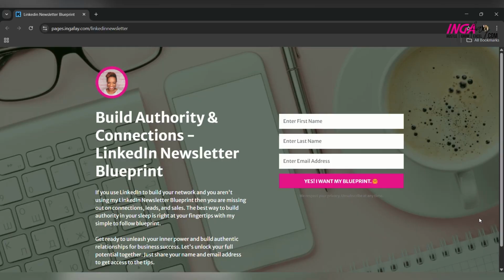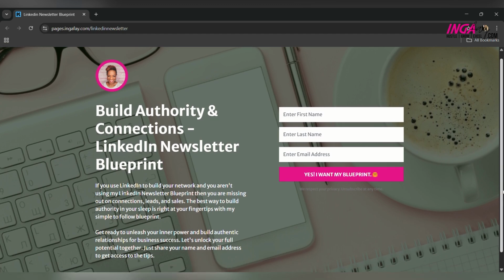Wondering how to build a strong email list?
Girlfriend, have you ever wondered how to build a strong email list?

This video is your way to uncover why your email list might not be strong enough. You'll learn what makes a strong email list irresistible and how to set up the kind of email list that brings in the right people.

Ingafay

0:00 Intro
1:34 Strategy #1: Offer value-packed content
5:55 Strategy #2: Ask instead of Assume they want to be added
7:42 Strategy #3: Prune your list regularly

Schedule A 🆓 Strategic Planning Session
View my current availability via this link 👇🏾

About Ingafay:
Ingafay is an Introvert Advantage Strategist who help established introverted women CEOs ($50K+ annual revenue) who are ready to scale without sacrificing authenticity or energy.

TOOLS I RECOMMEND:
All of my Favorite Resources and Tools

Treat People like Humans, not numbers.